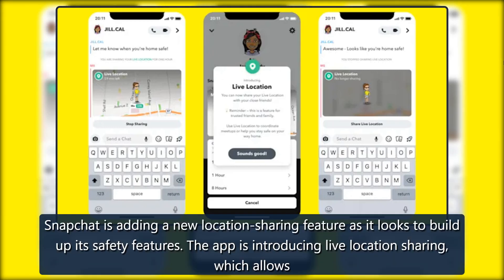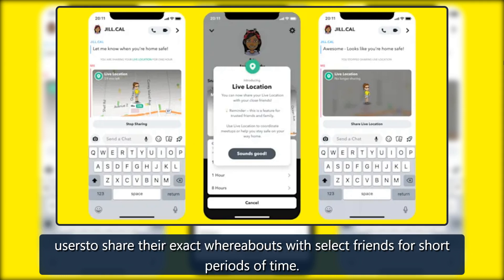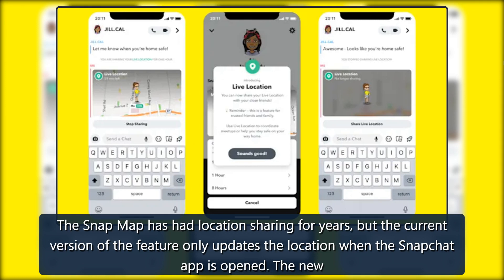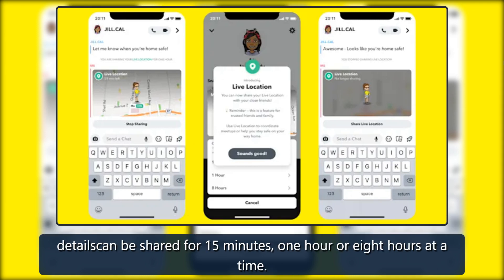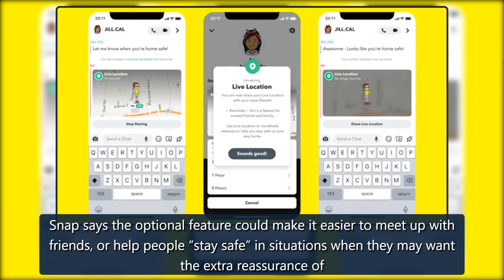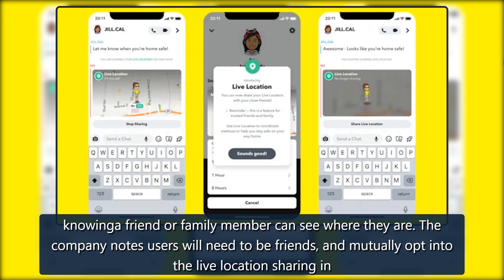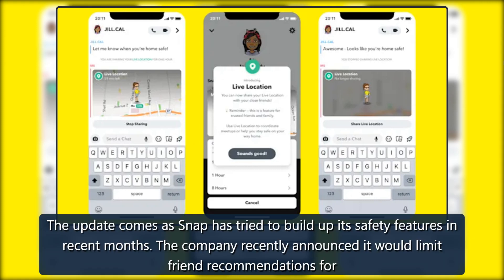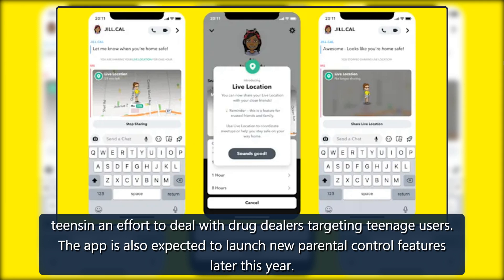Snapchat adds real-time location sharing to its map | Engadget